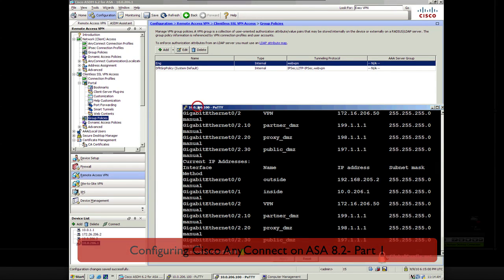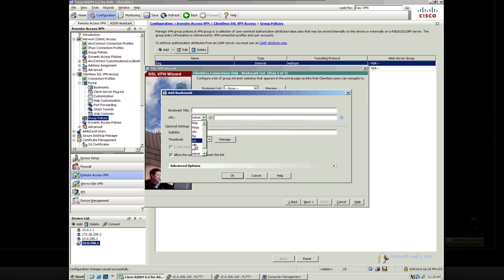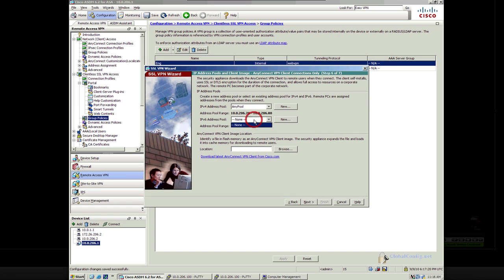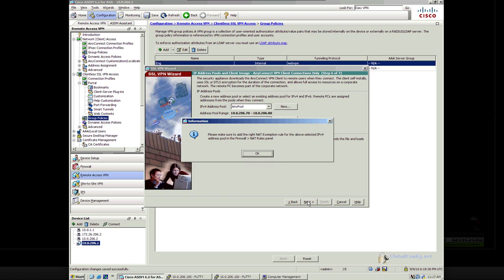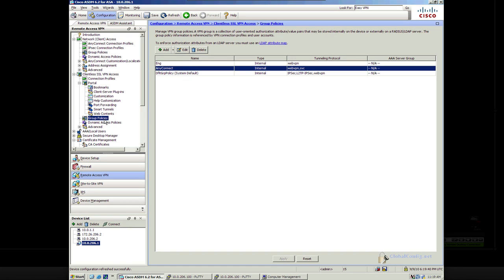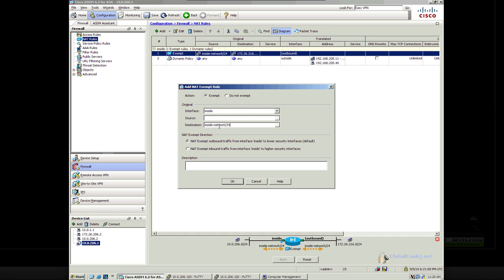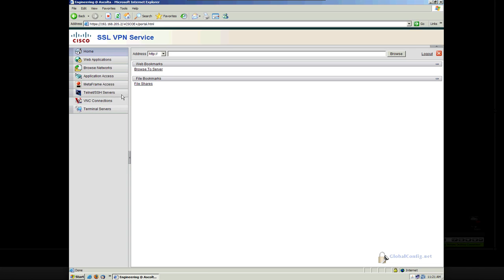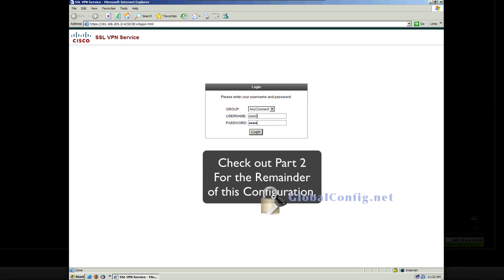Configuring Cisco SSL VPN with AnyConnect on ASA 8.2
This video is part 1 of a 2 part series that demonstrates how to configure Full Tunnel Access on Cisco ASA version 8.2.